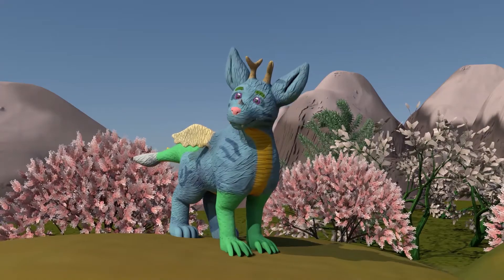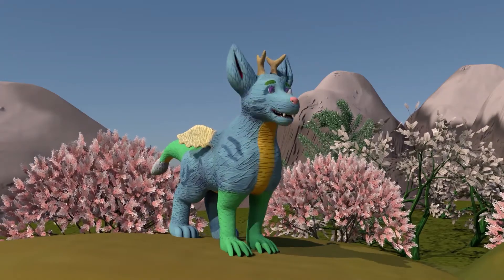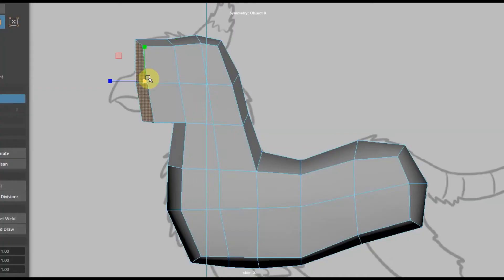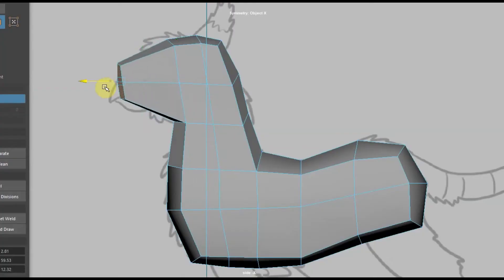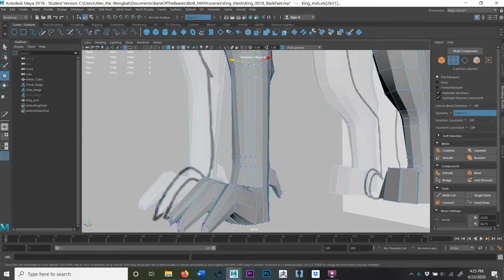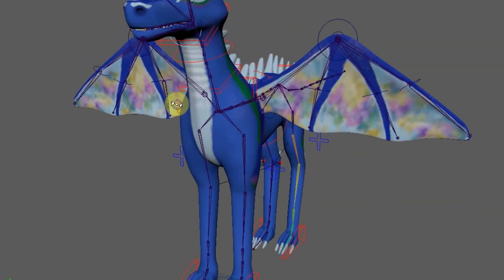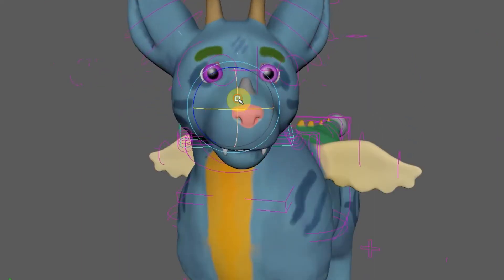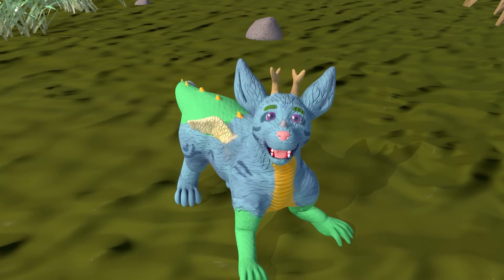Alexis Wong introduces Bane of the Beasts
The Director of Bane of the Beasts discusses the film, an Official Selection in KVC's 2021 Film Festival.